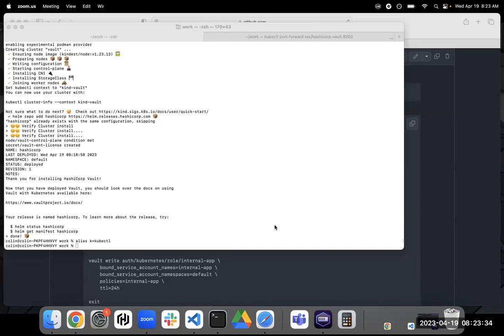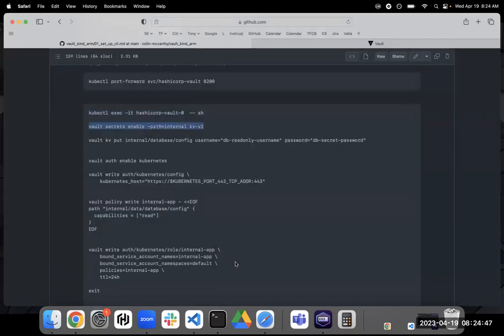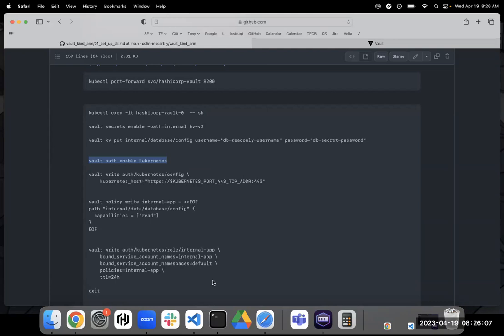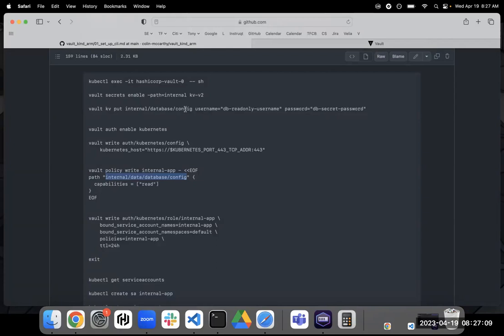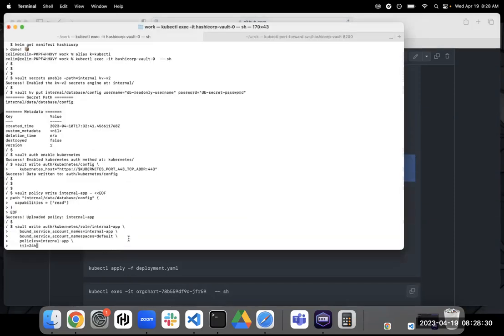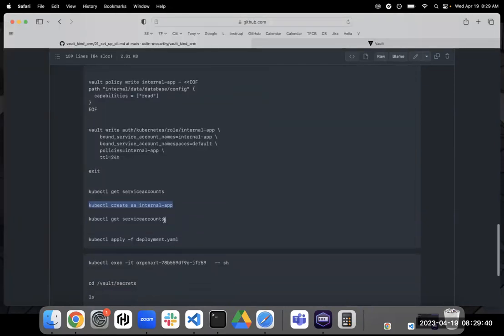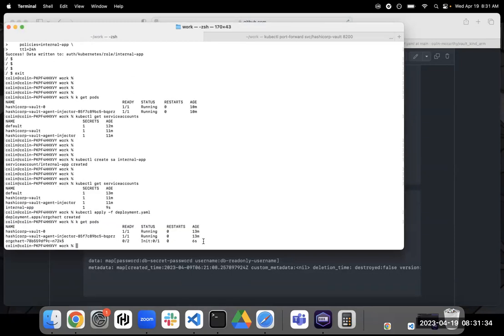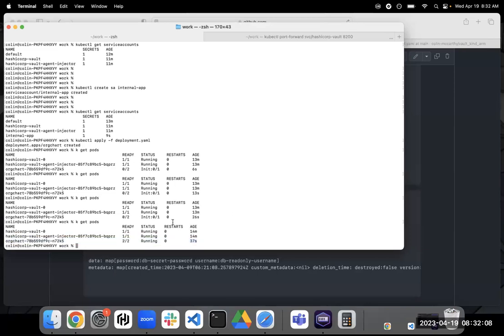HashiCorp Vault sidecar injector demo - Kubernetes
Vault injector sidecar demo - Kubernetes

kind cluster